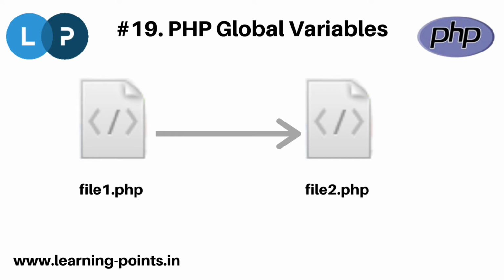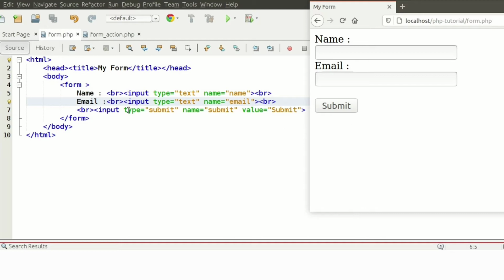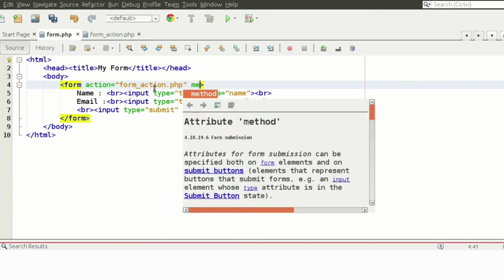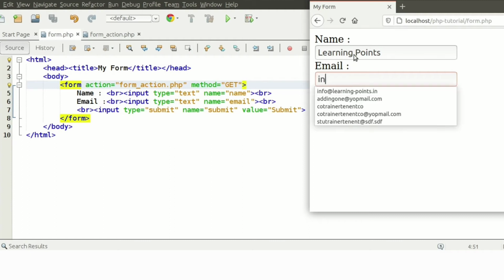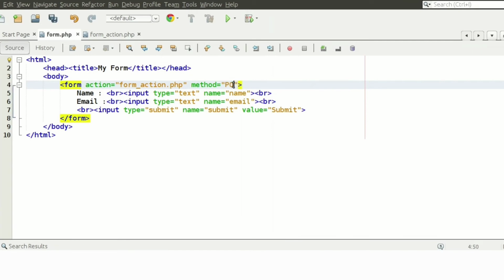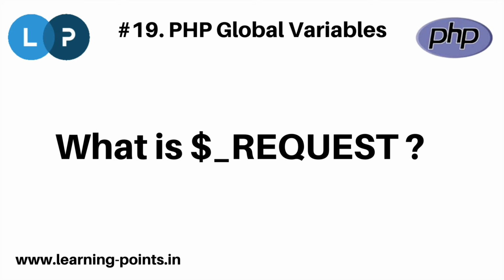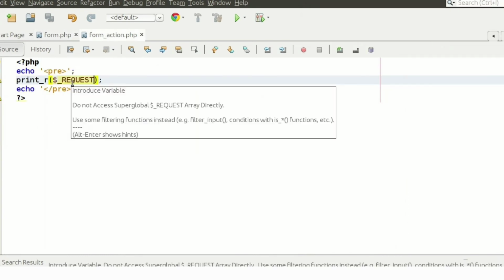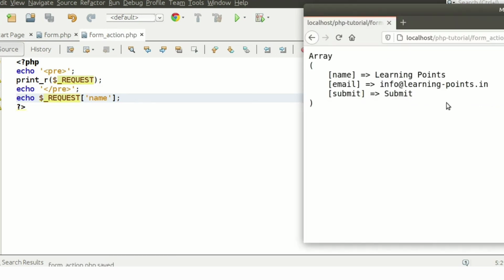PHP REQUEST | PHP GET | PHP POST | PHP Global Variables | PHP Super Global Variable | PHP Tutorial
PHP REQUEST | PHP GET | PHP POST | PHP Global Variables | PHP Super Global Variable | PHP Tutorial | PHP For Beginners | Learn PHP Programming

This video will cover about :
PHP super global variables.
How to send data from one page to another page
PHP form element like form method form action
PHP $_GET, $_POST, $_REQUEST
How to print value from another another PHP page
How to print single value from PHP request parameter